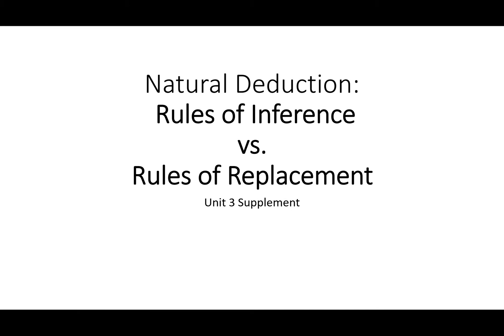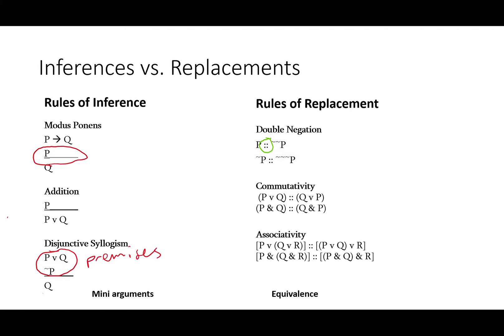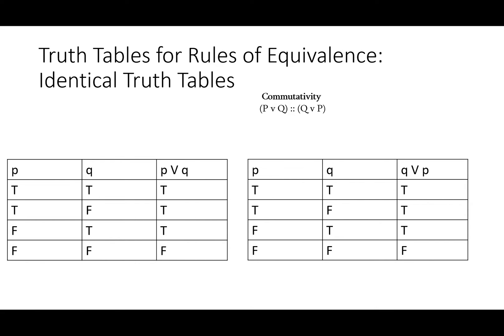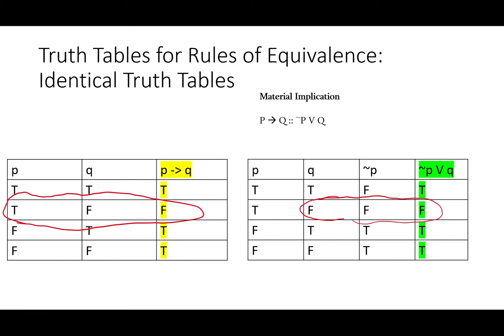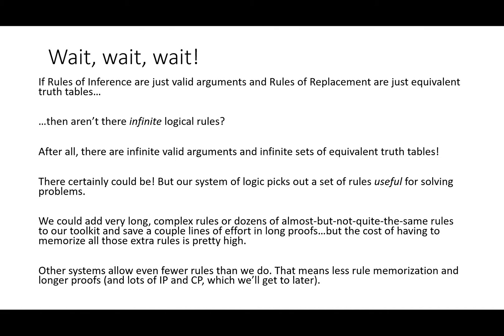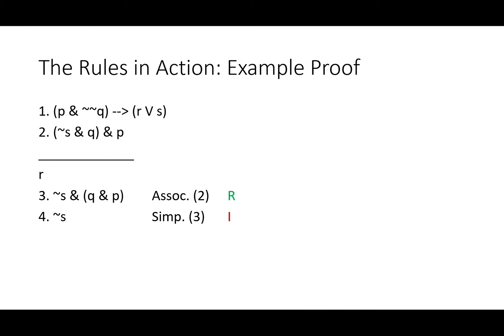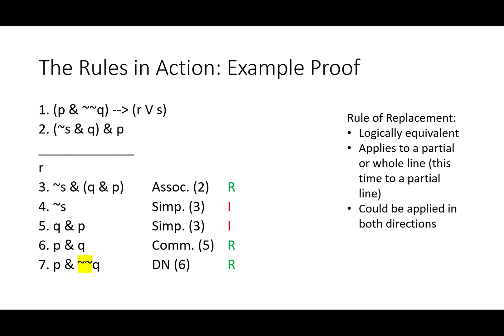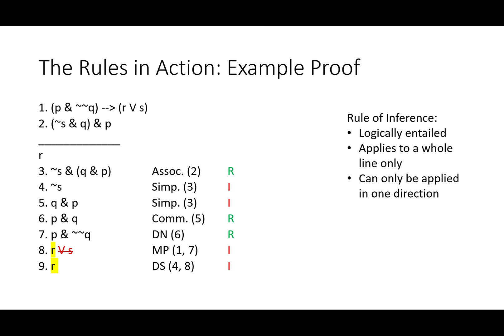3.3.1 Rules of Inference vs. Rules of Replacement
We go over the differences between the two kinds of rules used in natural deduction.